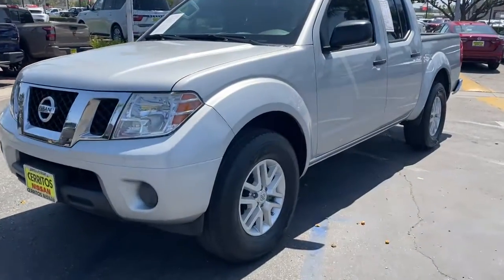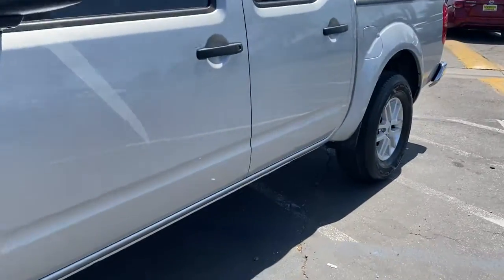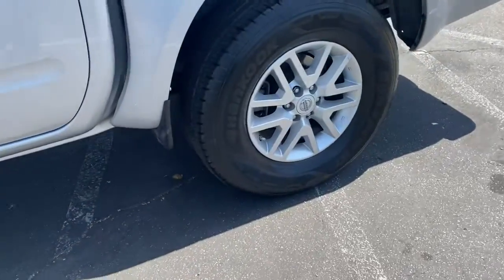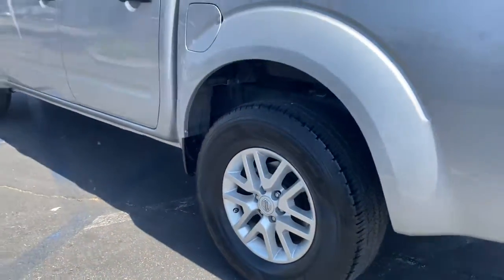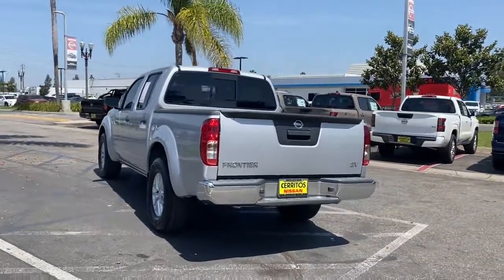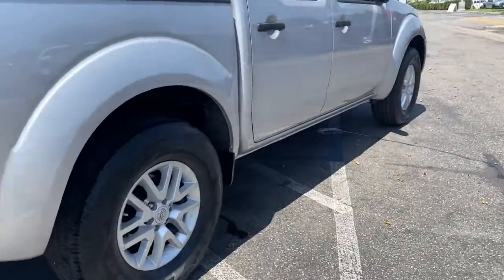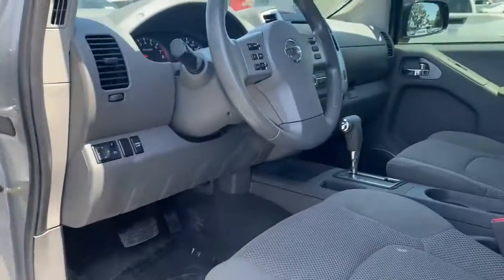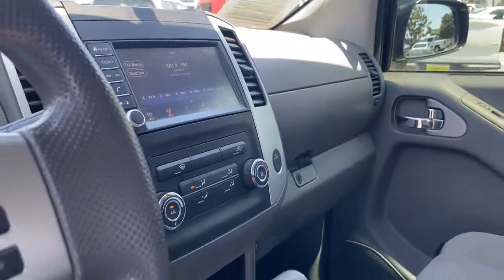2019 Nissan Frontier Cerritos, Los Angeles, Anaheim, Huntington Beach, Long Beach, CA P31947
Brilliant Silver Metallic Used 2019 Nissan Frontier available in Cerritos, California at Cerritos Nissan. Servicing the Los Angeles, Anaheim, Huntington Beach, Long Beach, CA area.

Cerritos Nissan
18707 E. Studebaker Rd

**CPO** **SAVE** **ONE OWNER** **EXTRA CLEAN** **VERY WELL EQUIPPED AND METICULOUSLY MAINTAINED** **LOW MILES AND IN FACTORY WARRANTY** **BACKUP CAMERA** **BLUETOOTH** **MP3** **ALLOY WHEELS**. CARFAX One-Owner. Certified. Priced below KBB Fair Purchase Price! Clean CARFAX. Odometer is 10213 miles below market average! SV RWD 5-Speed Automatic with Overdrive 4.0L V6 DOHCNissan Certified Pre-Owned Details:* Includes Car Rental and Trip Interruption Reimbursement. 3 month SiriusXM trial subscription.* Limited Warranty: 84 Month/100000 Mile (whichever comes first) from original in-service date* Warranty Deductible: $100* Roadside Assistance* Transferable Warranty* Vehicle History* 167 Point InspectionCerritos Nissan Keeping it Simple! Giant Cerritos Nissan is a well-recognized dealership located on the border of LA and Orange County. We proudly serve LA County Orange County Riverside San Diego and San Bernardino counties.Click for more information Call to set up an appointment or better yet come on down to giant Cerritos Nissan and get behind the wheel and test drive it today!